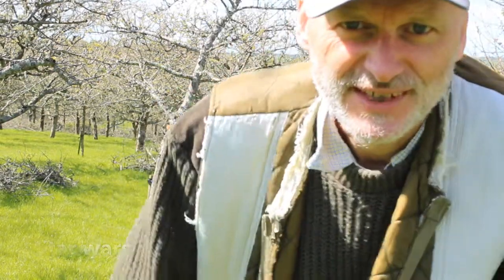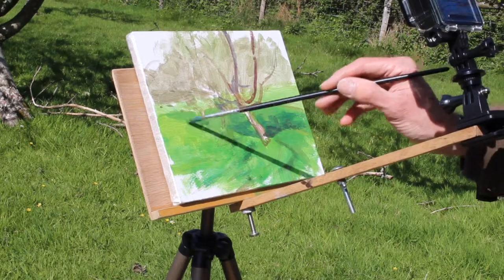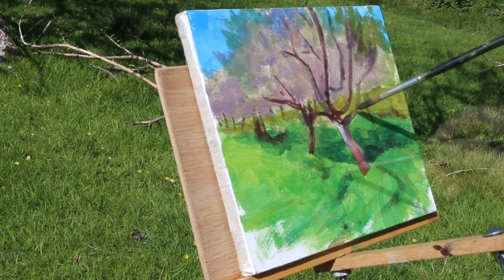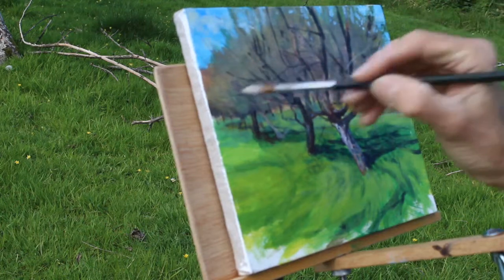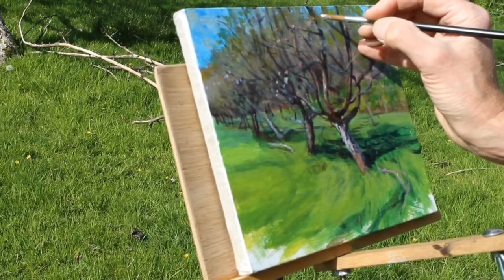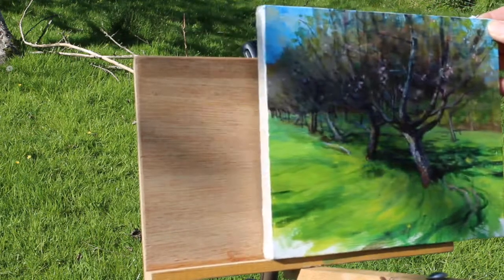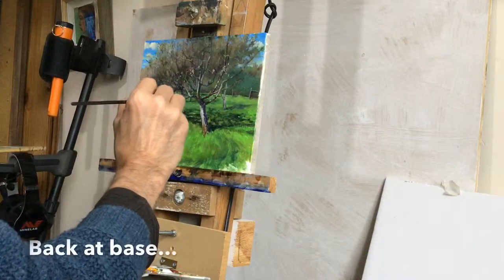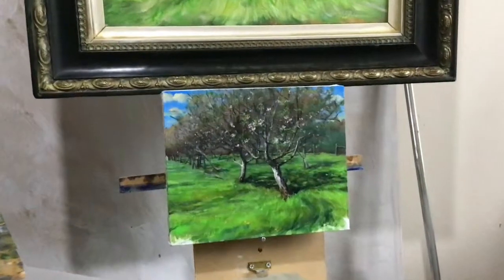Painting Gray’s cider orchard